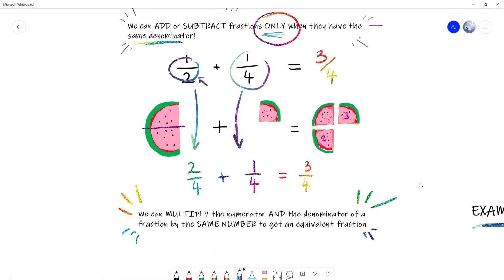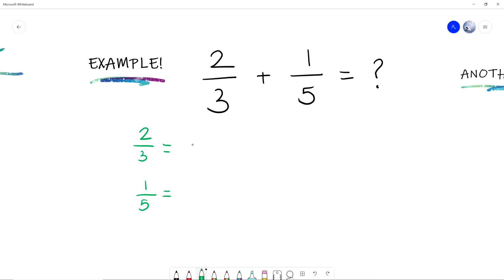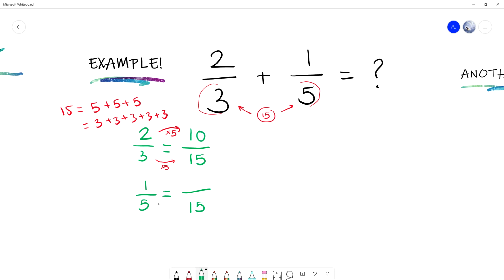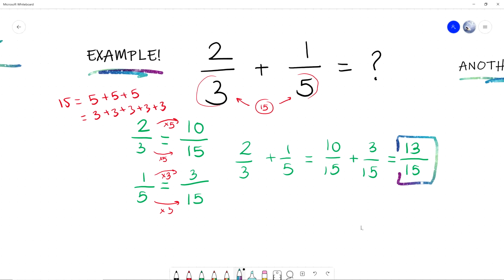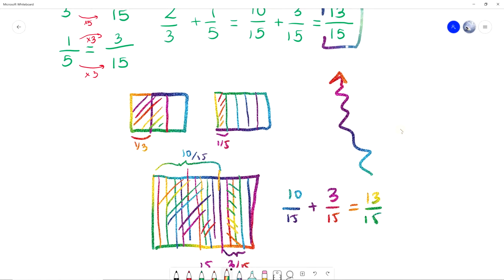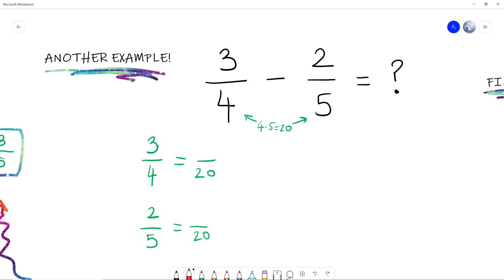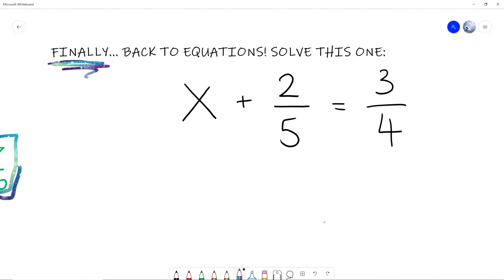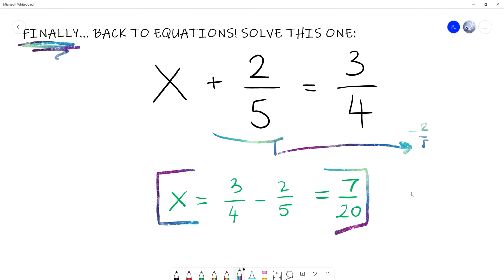Algebra For Kids - And More Fractions!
This series of videos is an introduction to Algebra, with 3rd and 4th graders in mind, and all other math enthusiasts! In this video, we get a little bit more practice adding fractions, with the help of our friend Poppy.

Please consider donating to charities that are taking care of those in need!